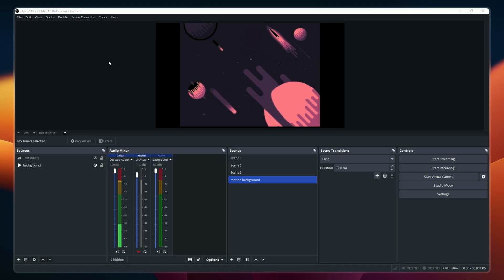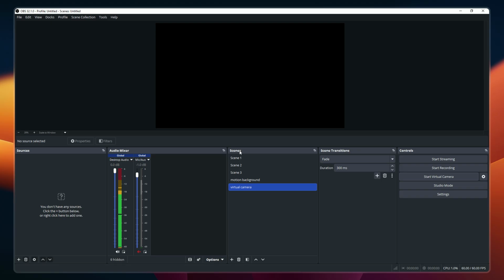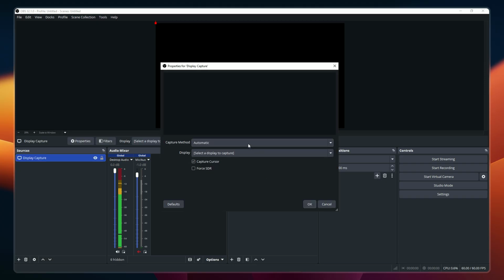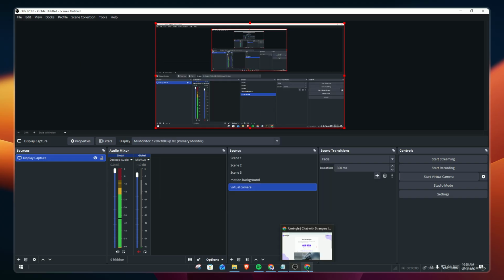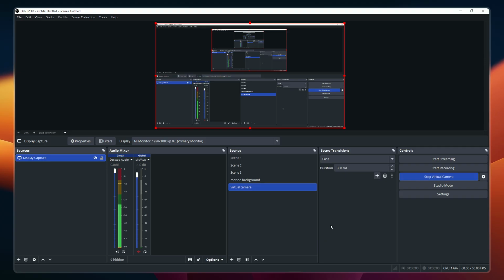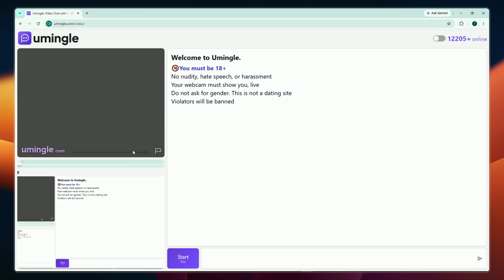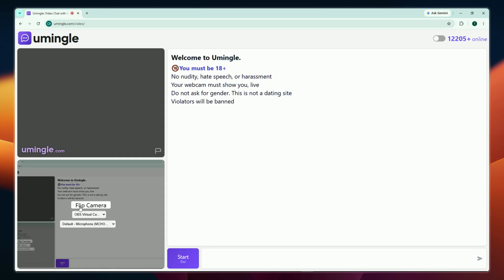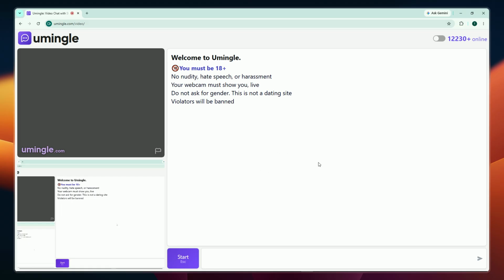How to Use OBS Virtual Camera On Umingle | Tutorial 2026